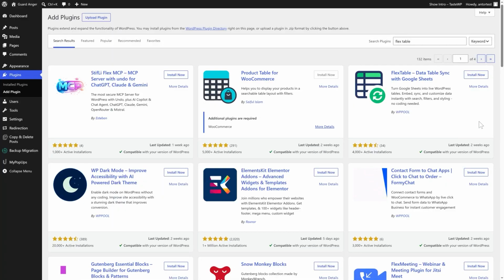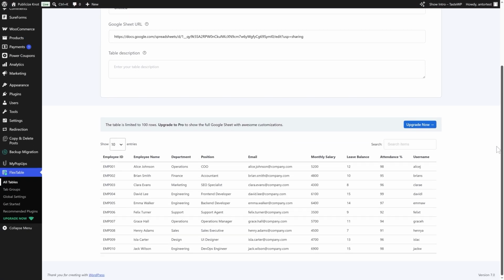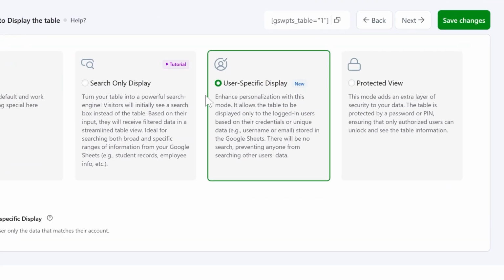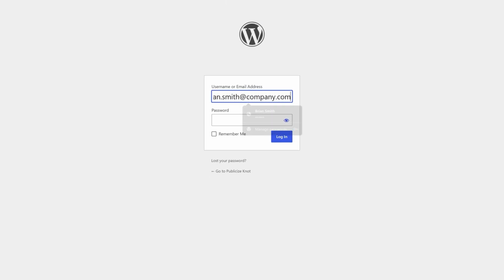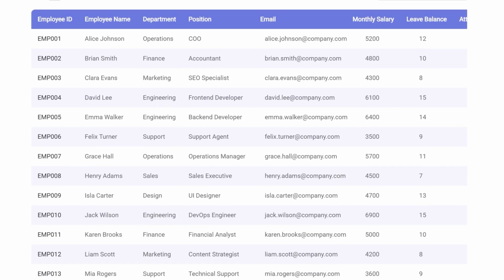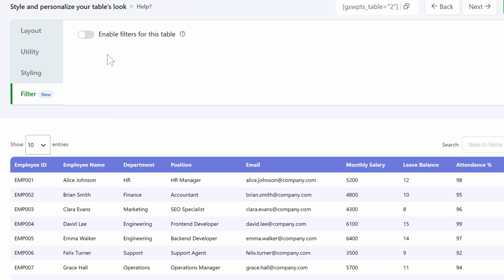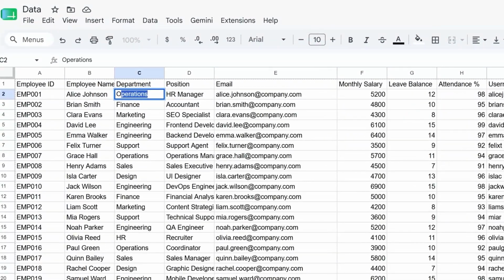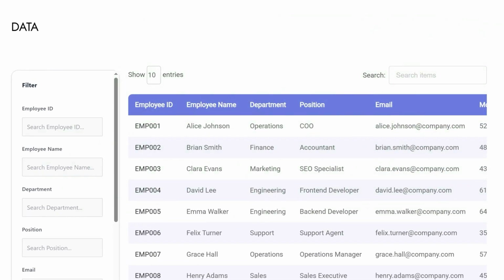How to Create a WordPress Staff Directory from Google Sheets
In this video, we show you exactly how to create a WordPress staff directory and WordPress employee directory that updates automatically from Google Sheets.

Using FlexTable, you can connect your team spreadsheet directly to your website.

Change a name, role, or email in Google Sheets, and your WordPress directory updates instantly—no manual entry or coding required!

Timestamps:
0:00 – The Problem with Manual Directory Updates
0:18 – Introducing FlexTable: Update Once, Sync Everywhere
0:27 – How to Install and Set Up FlexTable
0:36 – Creating an Internal Staff Portal (User-Specific Display)
0:55 – Adding Custom Search & Filters (Department, Role, Name)
1:07 – Live Demo: Editing Google Sheets vs. WordPress Real-Time Sync
1:18 – Wrap Up & How to Download FlexTable Free

💡 Why Choose FlexTable as Your WordPress Table Plugin?

FlexTable lets you sync Google Sheets (spreadsheet data) directly to responsive WordPress data tables.

It is perfect for WooCommerce product tables, Product comparison & pricing tables, Product specification tables for WooCommerce, WordPress data table displays, Dynamic product listings and Spreadsheet-based content management.

🎁 Free Features
✔️ Google Sheets to WordPress table live sync
✔️ Spreadsheet to WooCommerce product & image table sync
✔️ Search, sorting, pagination & responsive design
✔️ Manual & automatic sync controls
✔️ Image, link & rich data support
✔️ Gutenberg block, Elementor widget & shortcode support

💪 Pro Features
✔️ Unlimited rows & tables (no product restrictions)
✔️ Advanced WooCommerce product table display
✔️ Sticky headers, scroll, tab management
✔️ Data export (CSV, PDF, Excel)
✔️ Search-only display mode
✔️ AI-powered table summaries & smart search
✔️ Import styles directly from Google Sheets